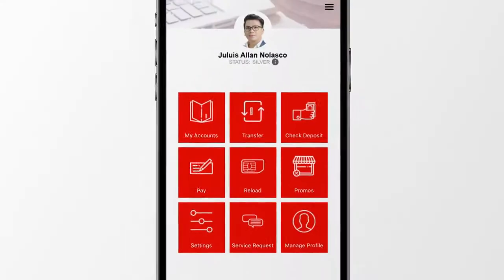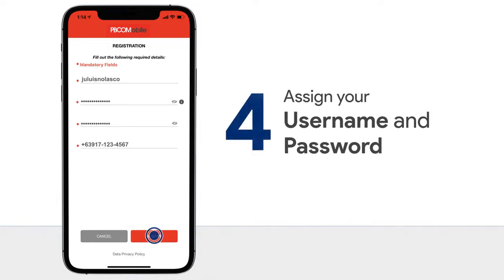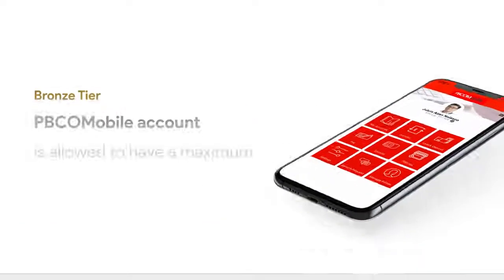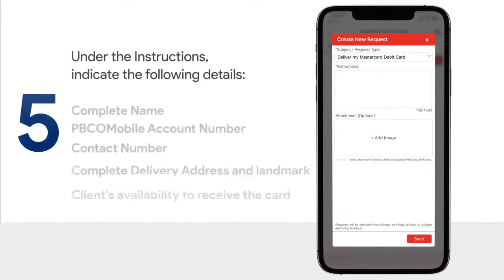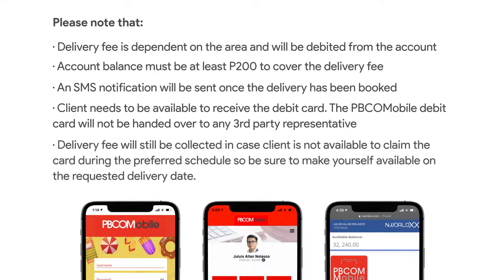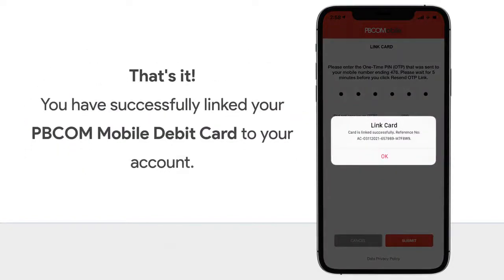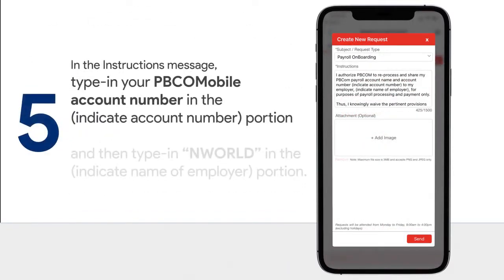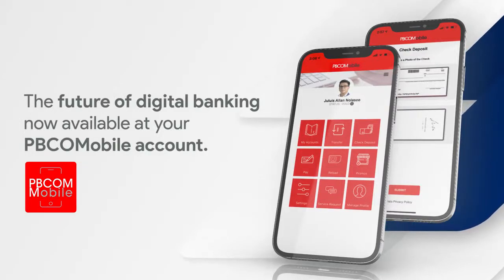NWORLD Payout powered by PBCOM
We’re happy to announce that NWORLD’s newest and most convenient way to disburse your sales bonus pay-out is finally here! Here in NWORLD, we’re always looking for ways to make everything more convenient. You can use your PBCOMobile to pay your bills, send and receive money, purchase NWORLD products and more!
To know more about the NWORLD Pay-out and its amazing features, please do watch the video. Download and enjoy the convenience of PBCOMobile now available on App Store and Play Store.